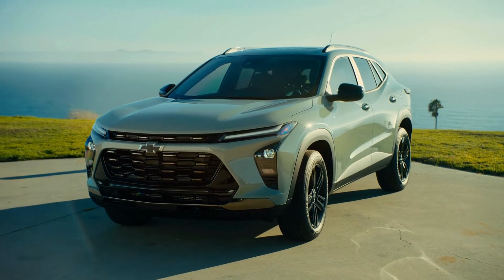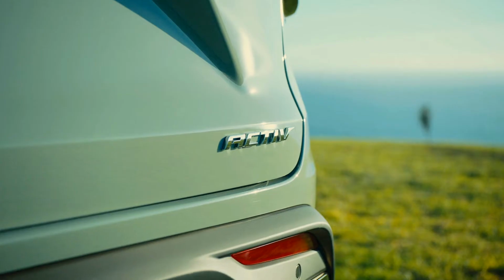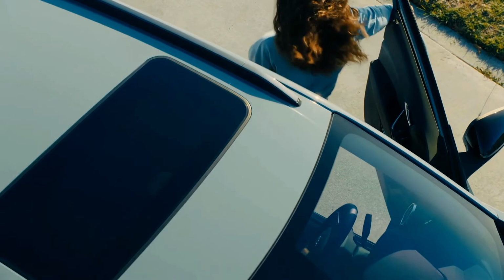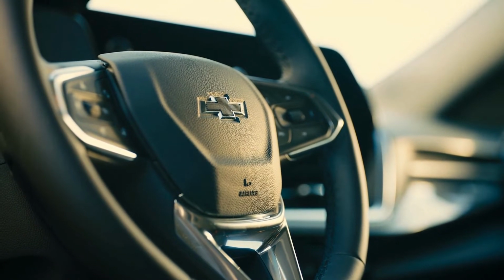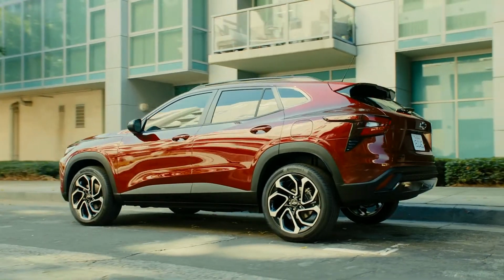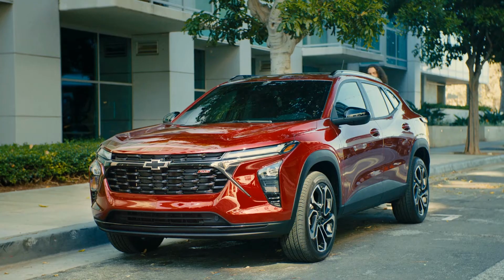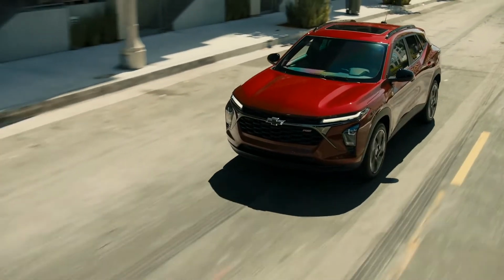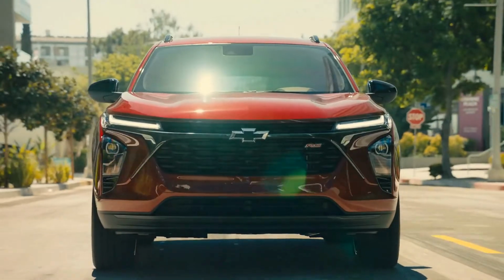All-new 2024 Chevrolet Trax - RS and ACTIV | Interior | Specs | Price | Changes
This is the new redesigned/refreshed 2024 Chevrolet Trax. Checkout two different RS and Activ trim levels with its interior, exterior design updates, changes, specs, price and other important details in this video.

The Chevy Trax is new for 2024 and looks completely different from the model it replaces. It comes only with front-wheel drive and a turbocharged inline-three engine with 137 horsepower. The Trax starts at $21,495 for the base LS and ranges up to $24,995 for the Activ and RS trim levels.